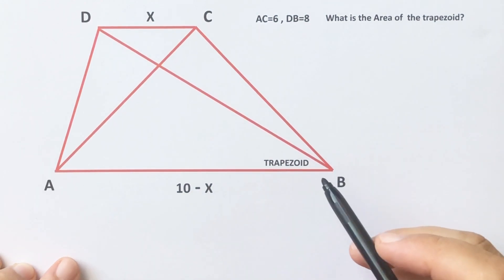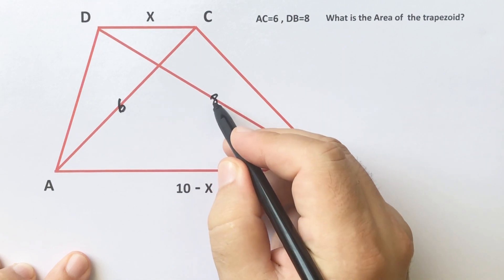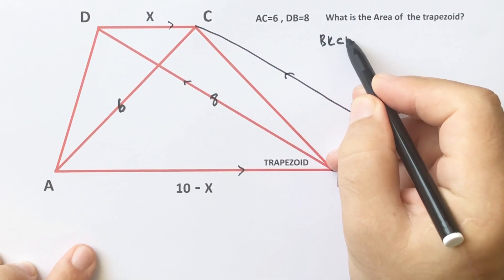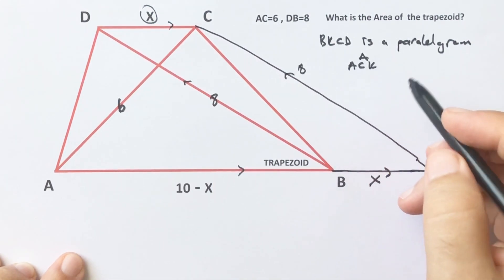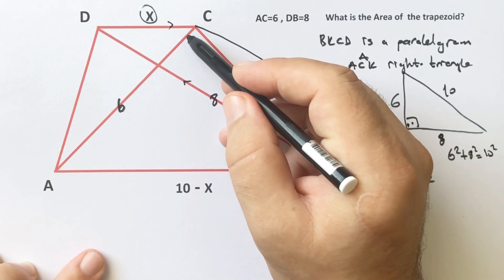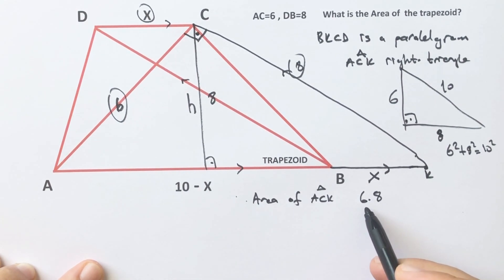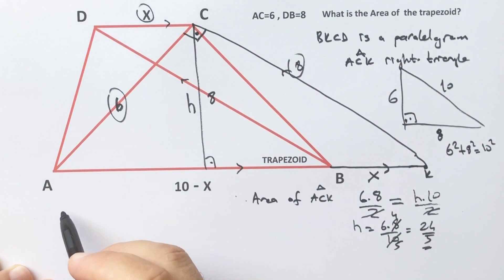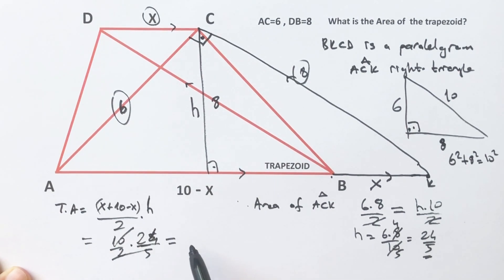Find The Area of The Trapezoid | Geometry | Math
In this video we will calculate the area of the trapezoid. Watch and improve your geometry skill.